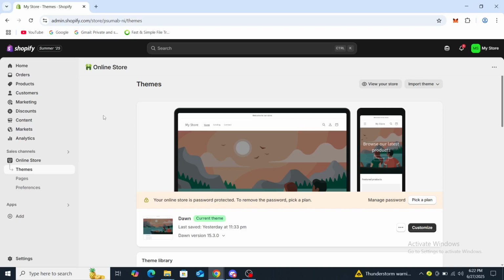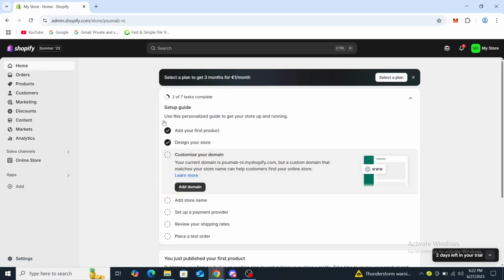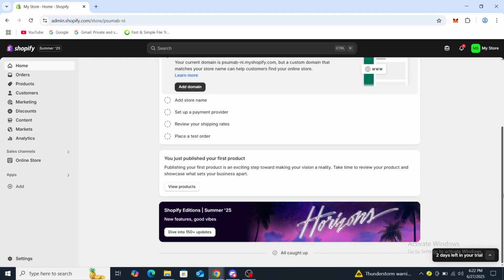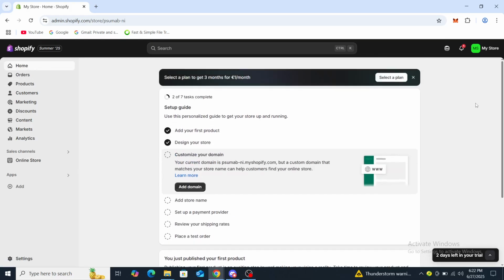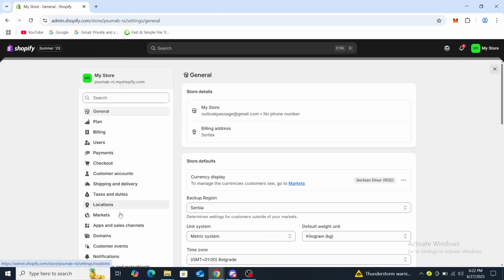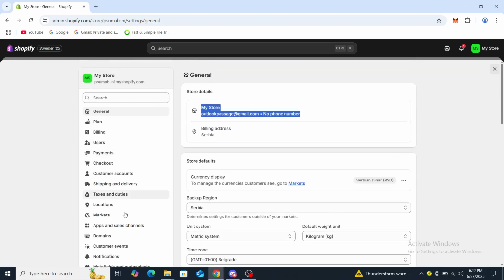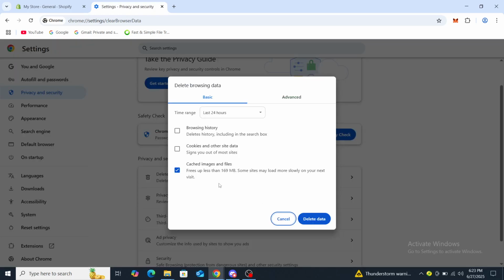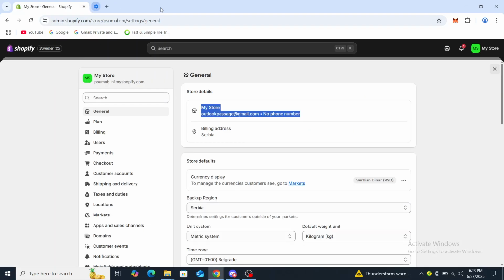How To Clear Cache In Shopify (Quick Tutorial)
In this video I will show you How To Clear Cache In Shopify. It would be good if you watch the video until the end so that you don't miss important steps.